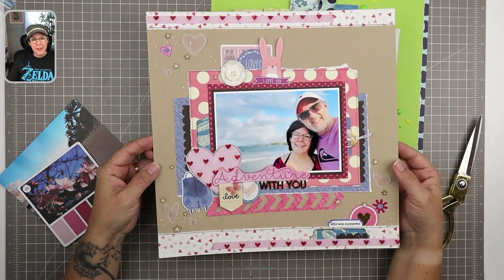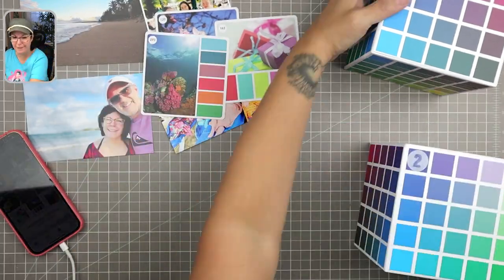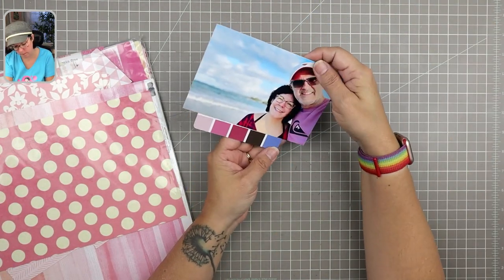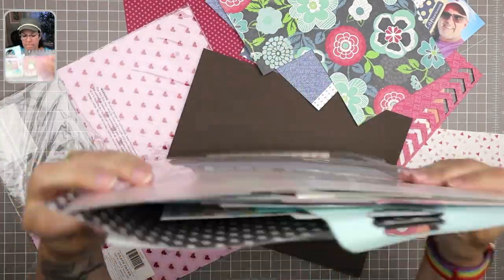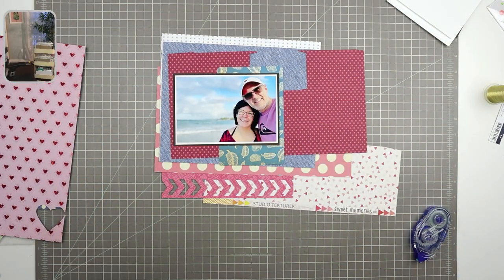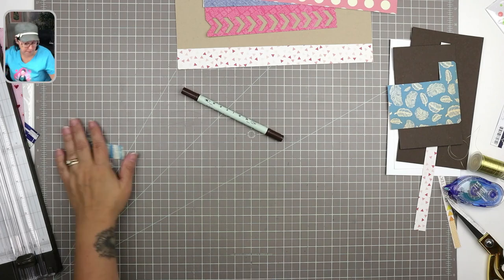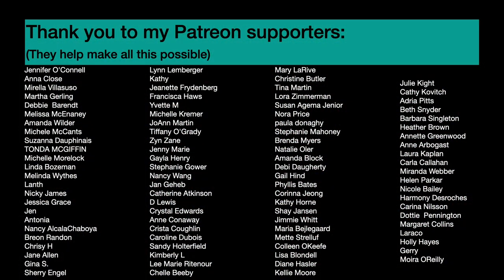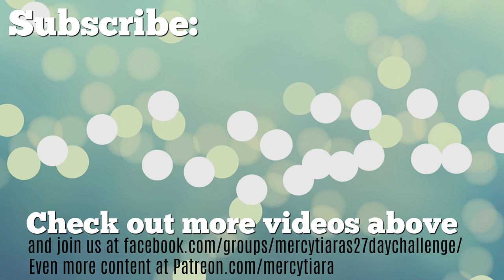Scrapbooking Process: Adventure With You